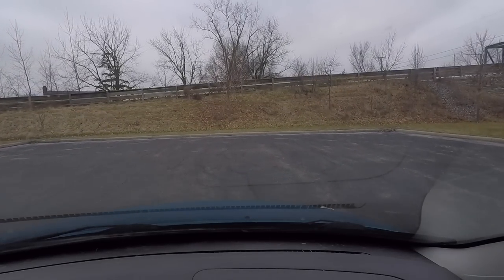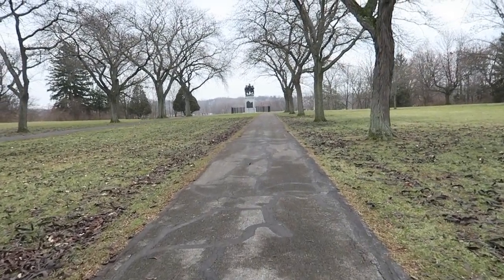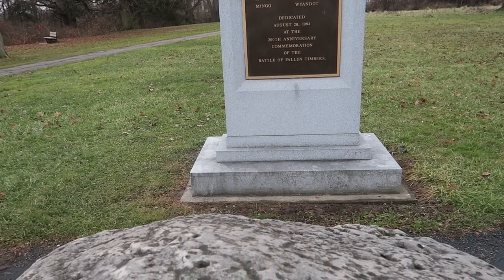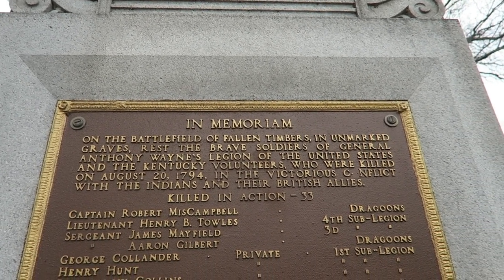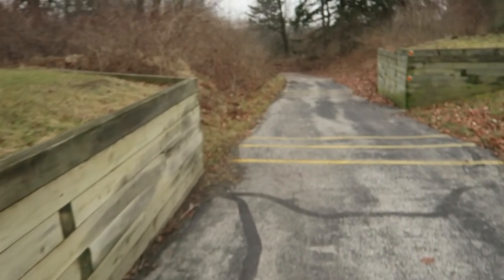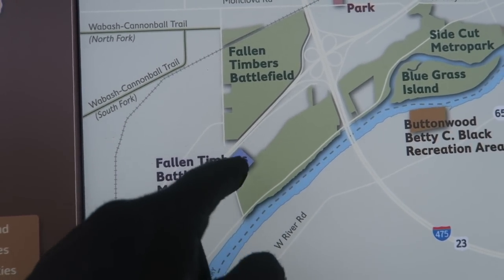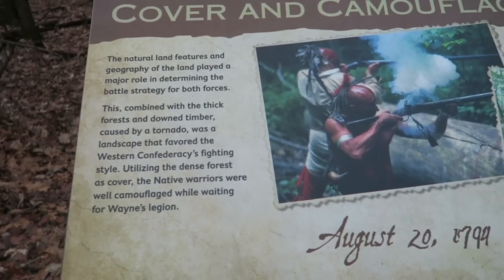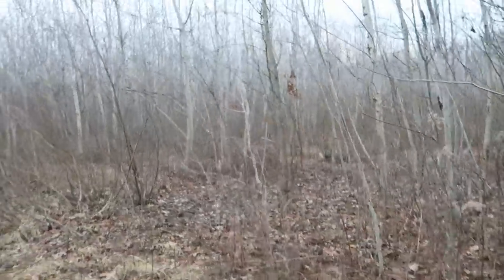Fallen Timbers Battlefield and Memorial